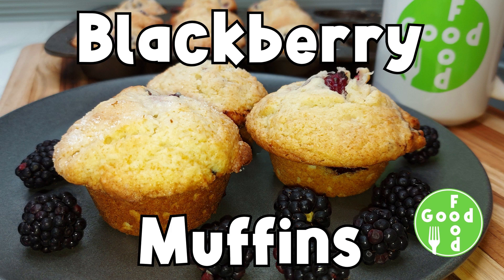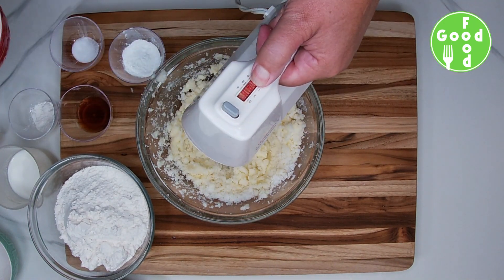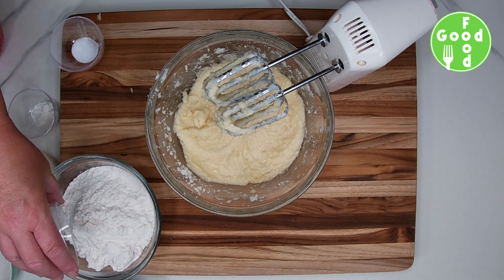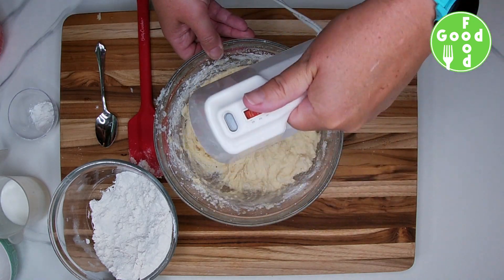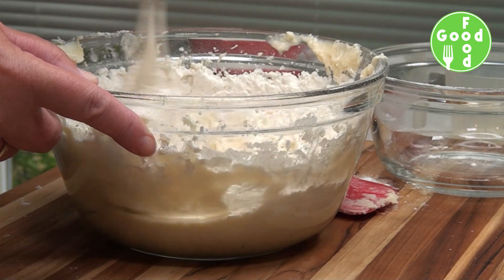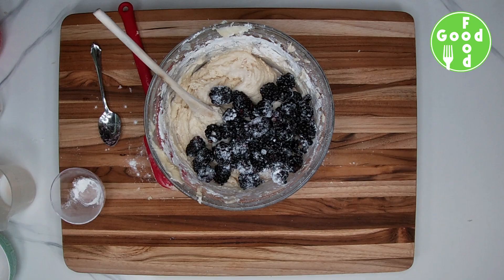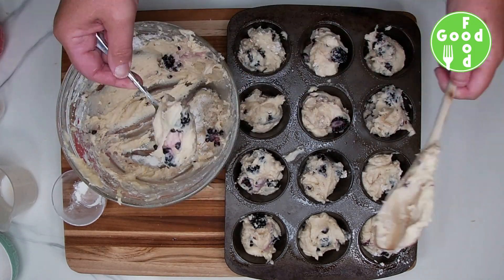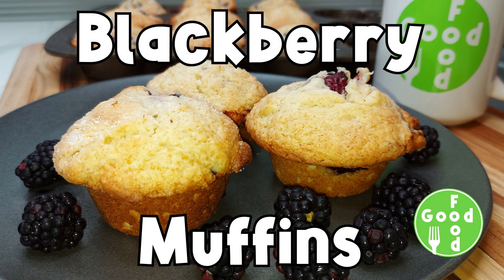Blackberry Muffins *** Full Recipe *** Delicious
Welcome to Good Food recipes you and your guests will love.

Today’s recipe is:
    Blackberry Muffins

Please see link to my Youtube videos for a video tutorial and full recipe.

Blackberry Muffins

Ingredients

2 eggs
1 1/4 cup sugar
1/2 cup softened butter
1/2 cup milk
2 cups flour
2 teaspoons baking powder
1/2 teaspoon salt
2 cups blackberries (fresh or frozen)

Directions

Grease muffin tin
In a large bowl cream together butter and sugar
(1/2 cup butter-- 1 1/4 cups sugar)
Add eggs 1 at a time beating after you add each egg
(2 eggs)
In a small bowl combine flour, baking powder and salt
( 2 cups flour, 2 teaspoons baking powder, 1/2 teaspoon salt)
Add flour mixture to butter mixture alternatively with milk
Stir until just moist
Coat blackberries with a little bit of flour
( 2 cups blackberries)
Gently stir in blackberries
Place batter into muffin tin
Bake for 20 minutes or until toothpick inserted in the center comes out clean
Cool in pan for 5 minutes before transferring to cooling rack

All images, video and voiceovers are copyrighted material owned by Good Food. Retransmission or reproduction of " in part" or "in full" of this video is strictly prohibited.